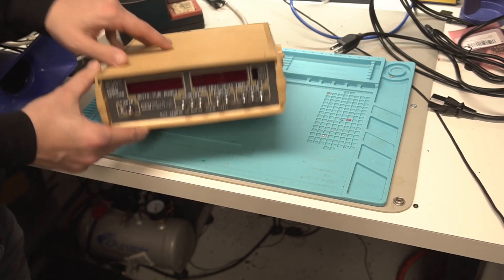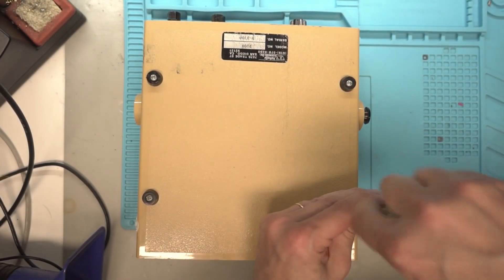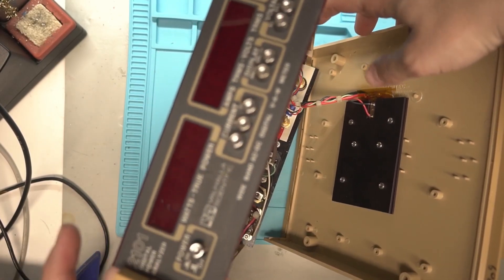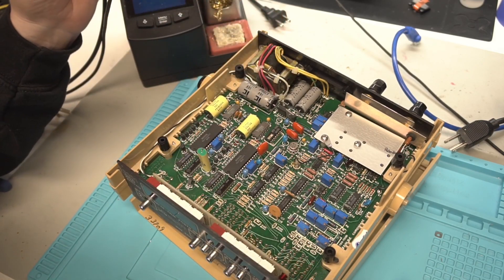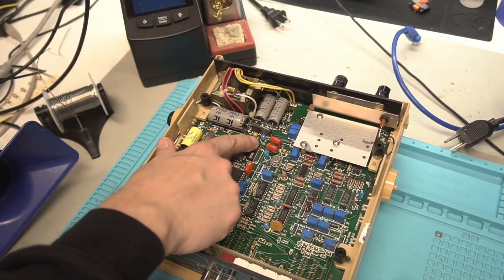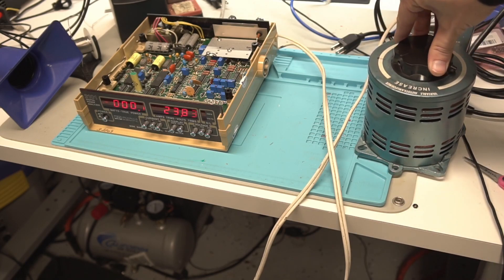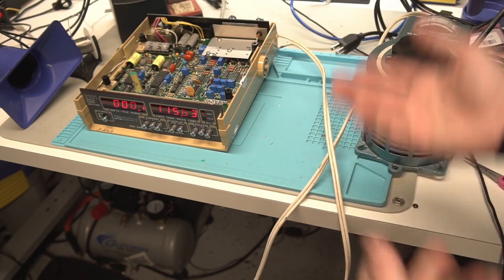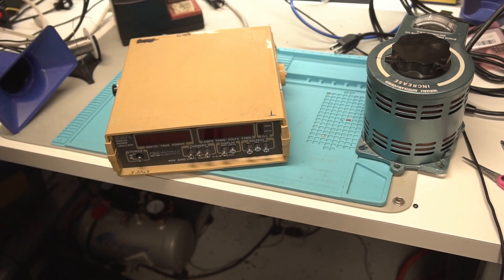Valhalla Scientific 2101 AC/DC Power Analyzer Repair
This video is a simple Valhalla Scientific 2101 AC/DC Power Analyzer repair. The symptom of the problem was that the screens blinked on and off. The power analyzer had a shorted tantalum capacitor.